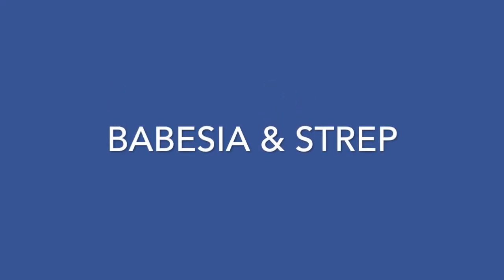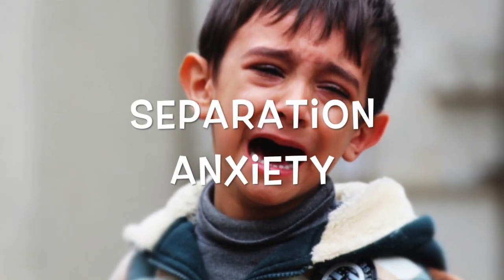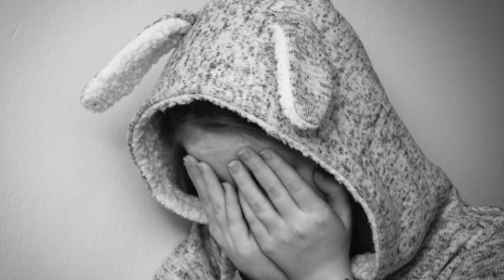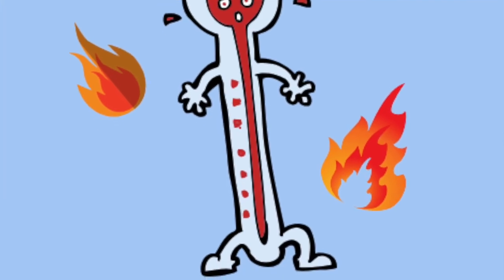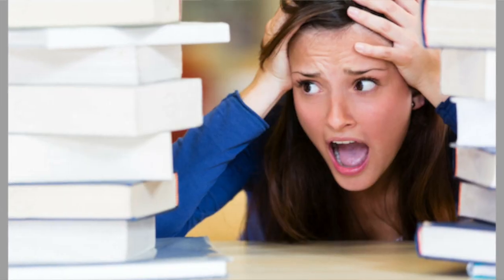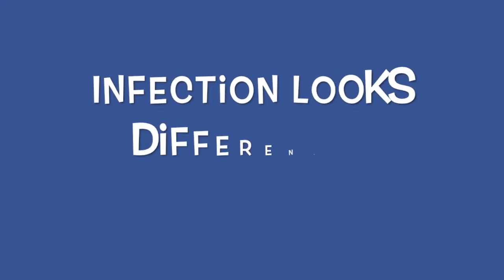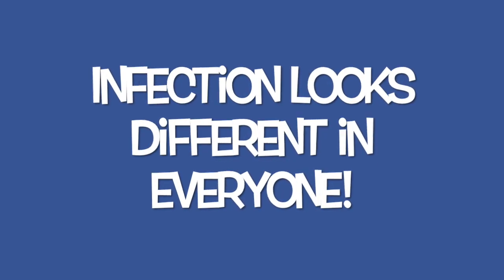Part 2: Assessing for Babesia & Strep (PANDAS) in a Child & Teen Counseling Intake & 4 case studies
This video is assessing for Babesia, a tick borne illness and Strep, also known as PANDAS in a counseling intake. Knowing what symptoms to look for and learning how to get children properly diagnosed and assessed medically is addressed. Here a detailed look at 4 different people with varying degrees of symptoms. The case studies look at Lyme, Bartonella, Babes and Strep. This is part 2 of the previous video that discussed Lyme and Bartonella.